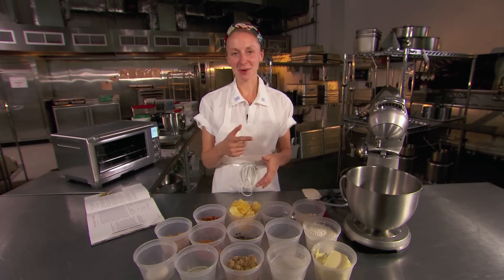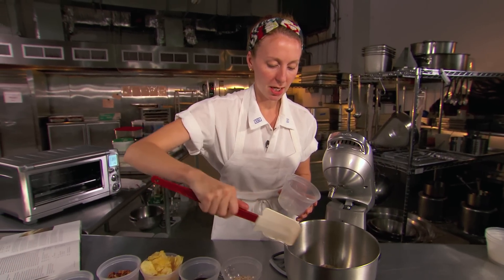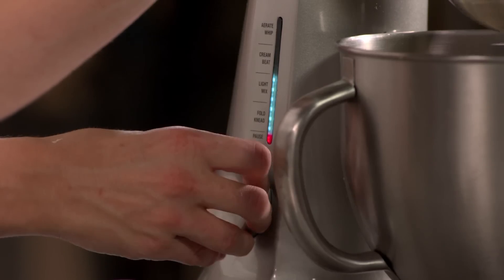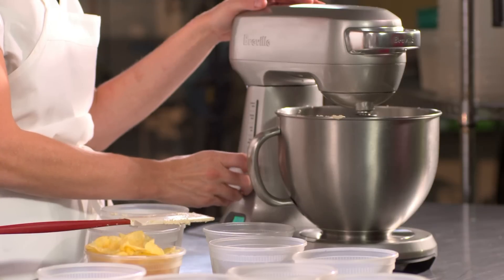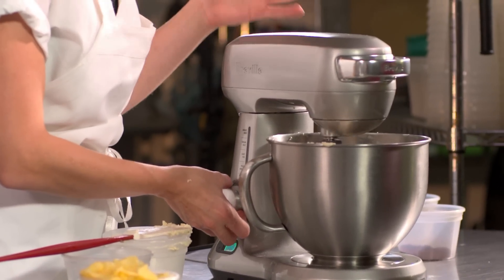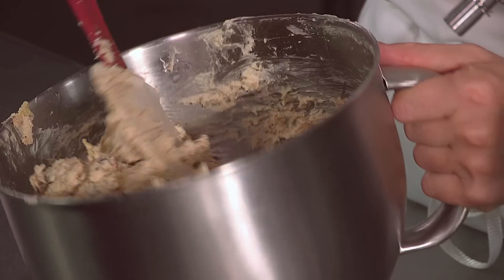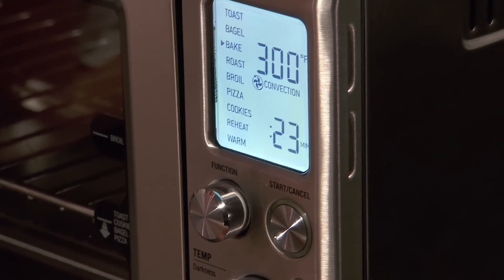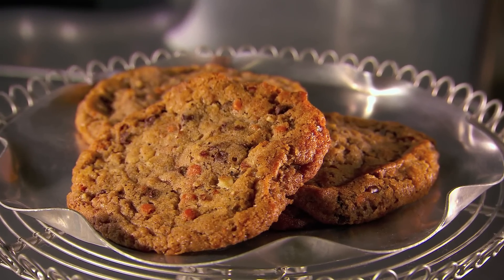Breville -- Tosi on Tour -- Christina Tosi from Momofuku Milk Bar bakes Compost Cookies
Can't decide between a chocolate chip or oatmeal cookie? Life is short have both along with some chips and pretzels in the Compost Cookie.

Travel with Christina during her cookbook launch tour @tosiontour.com presented by Breville.